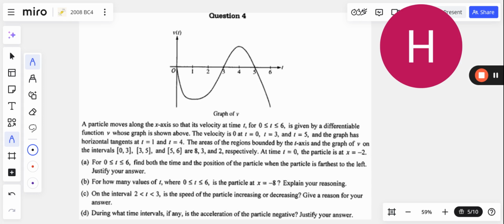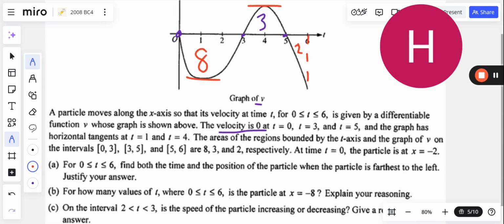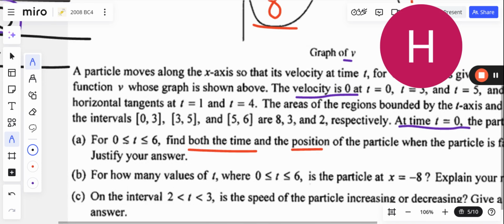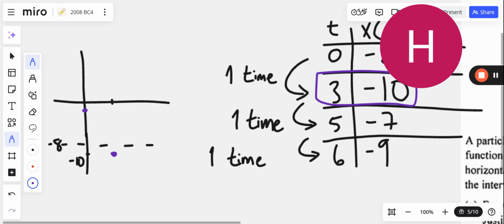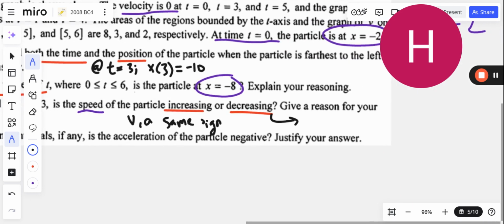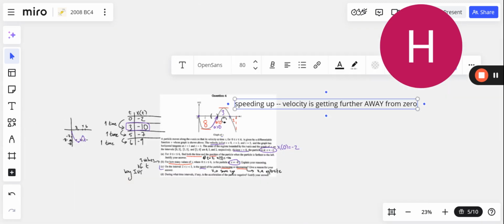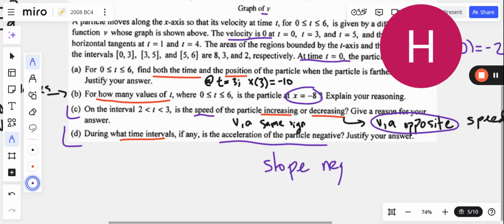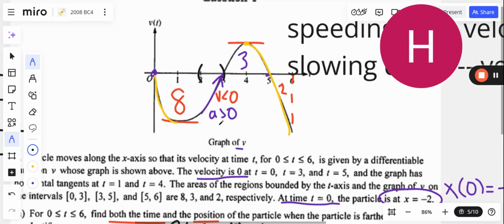Super Easy Particle Motion Problem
In this rather easy particle motion problem from the 2008 AP Calc BC exam, we are given a graph of velocity, and lots of useful information about it. No integrating or differentiating is required here, and we will just use conceptual thinking along with the Intermediate Value Theorem and some fairly basic arithmetic. I encourage you to try solving the problem on your own for about 10-12 minutes before watching the solution.

0:00 Introduction
1:00 First glance of the Graph (velocity)
2:50 Time & Position Furthest to the Left
4:20 Keeping track of the Position
6:40 Determining SPEED (positive/negative)
10:05 Acceleration